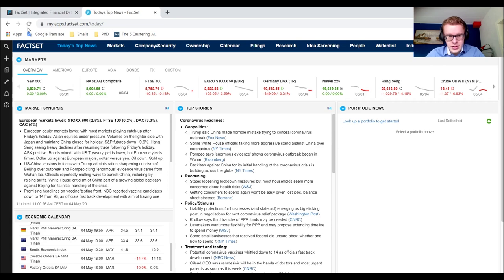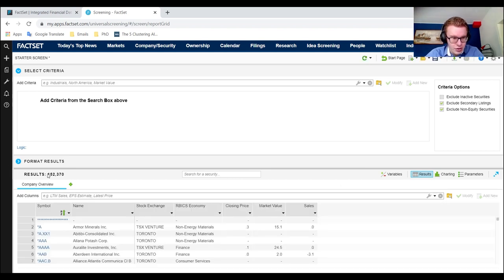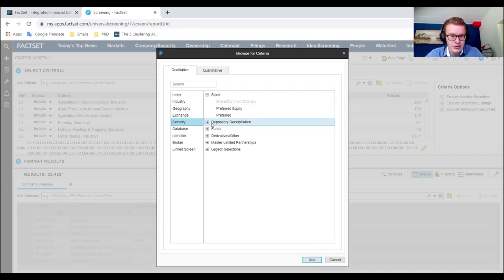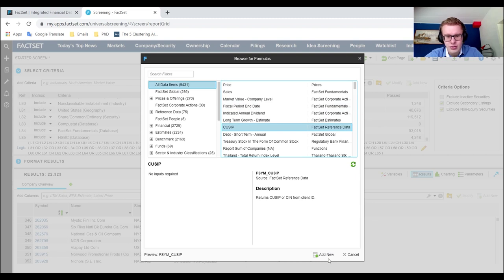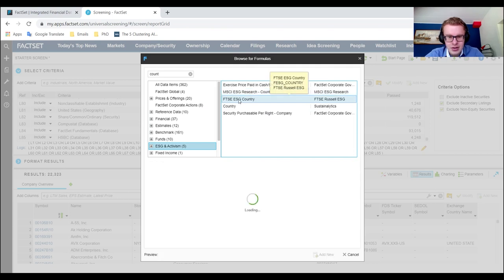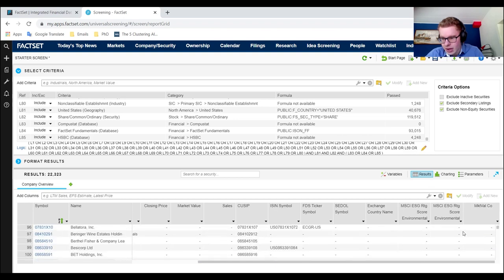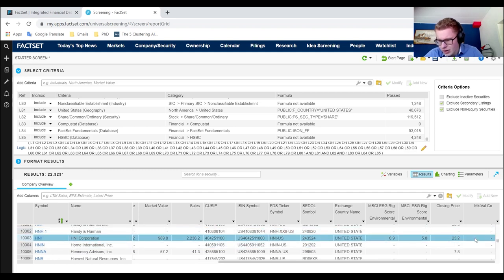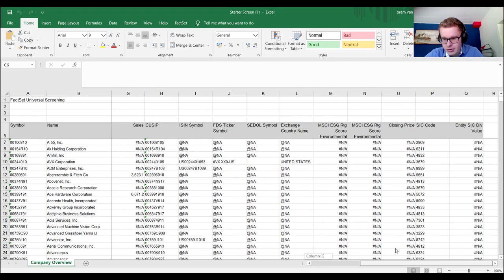FactSet Lecture 02 Collecting Identifiers Online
This video shows you how to retrieve a list of stock identifiers and static information from FactSet online. In the next video, I will show you how to collect historical information in Excel. Suitable for undergraduate and graduate Economics, Finance, Accounting, and management.